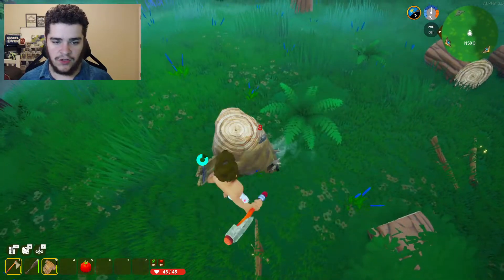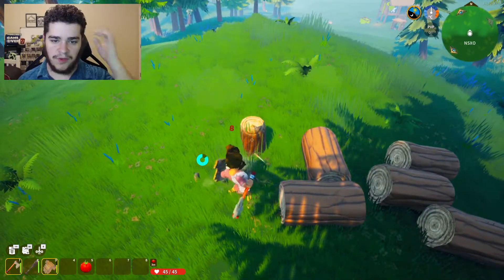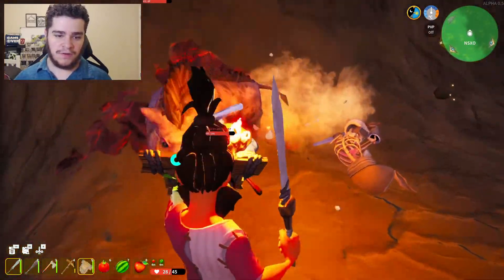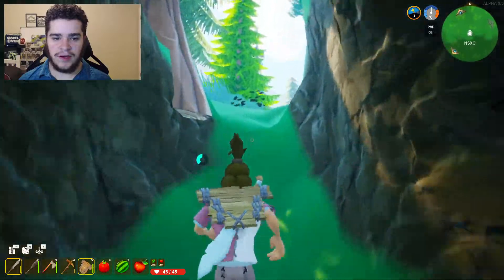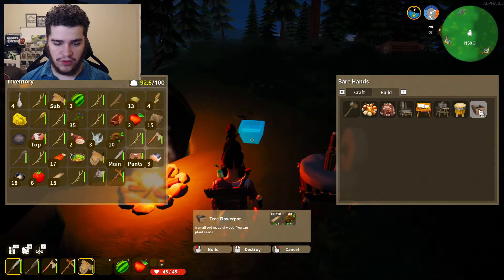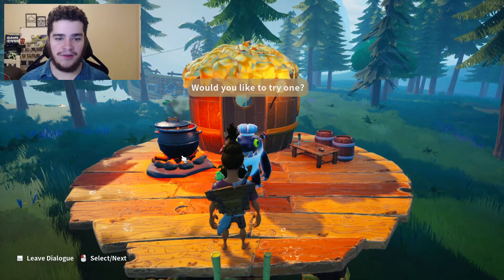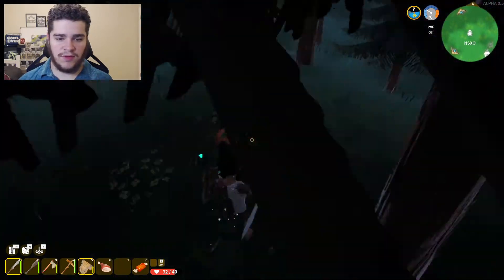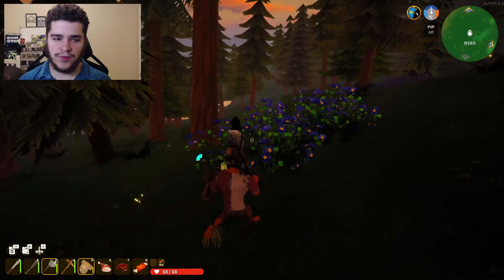Building Small Camp & NPC Quests - Tree Of Life Oddria Playtest Part 3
Tree Of Life Oddria gameplay of Playtest 5
About Tree Of Life Oddria : Players or just one are shipwrecked and arrive on the mysterious Oddria Island, on which they will experience the fun of survival